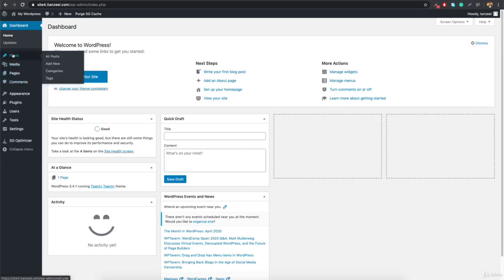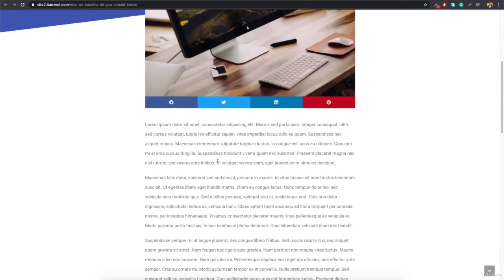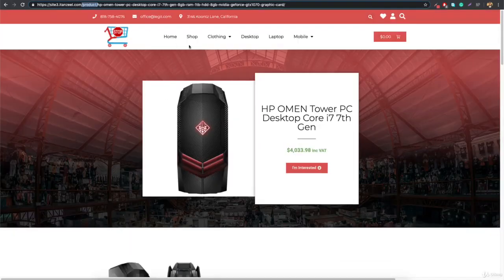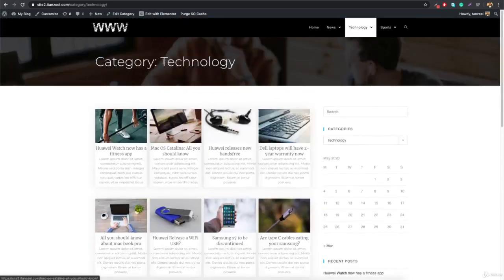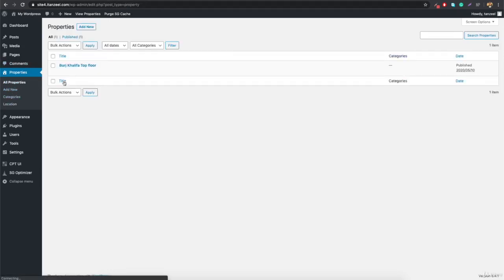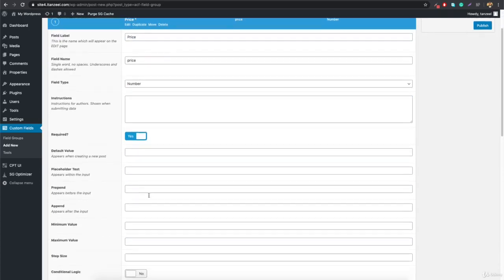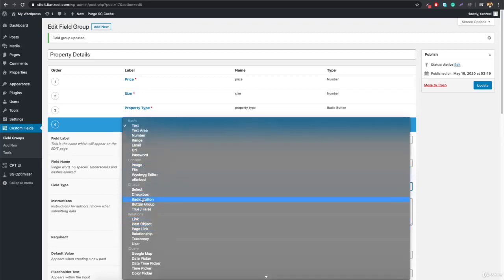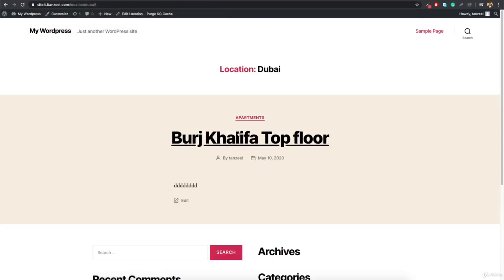Custom Post Type | WordPress 2023: The Complete WordPress Website Course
Become a WordPress expert - Build any dynamic WordPress website without programming with WordPress custom post types.

-- The only WordPress course you need to become a WordPress front-end developer --

This WordPress Course was created for you!

Take this course if either of these applies to you:
- You own a business and need more clients OR
- Your Idea involves making a website OR
- You want to learn WordPress
- You want to start your own web design business and sell websites.

Over 455 million users use WordPress making it the number one website content management system (CMS) worldwide. This course explains the most basic features of WordPress and also deals with advanced web design concepts. By the end of this WordPress online training, you will have enough knowledge to create any Professional WordPress website of your own, and you will be able to create websites for your clients.

WordPress is the perfect tool for creating a fully customized website for any purpose. Whether you want to create a blog,  a personal portfolio, a corporate business site, an eCommerce site, or a business website to sell your products and services, you can do it with WordPress.

While it's never been easier to build a website, many people get lost when it comes to creating a stylish WordPress website. By following this Complete WordPress course, you will be able to build powerful WordPress websites with different plugins and get ahead on your journey as an entrepreneur.

* Please install this plugin on your WordPress website.

You can install this plugin using the following steps.

1. Go to dashboard - plugins - add new
2. Search for Classic Widgets
3. Install the first plugin by "WordPress Contributors"
4. Activate the plugin.
Instructor & Course Credits: Tanzeel Ur Rehman